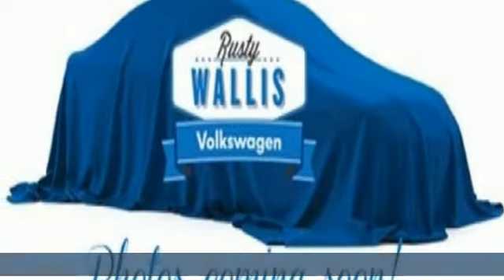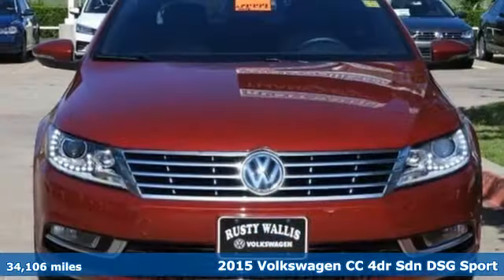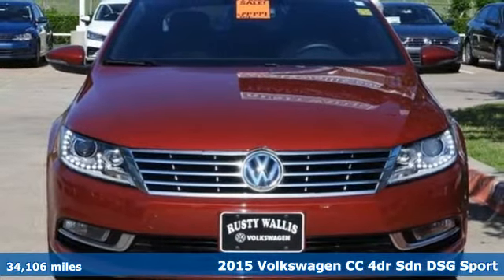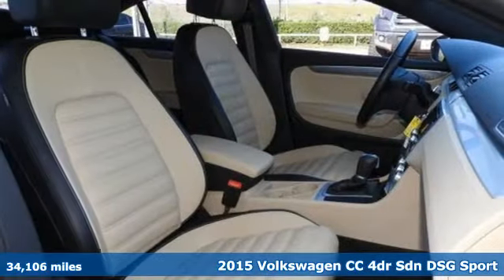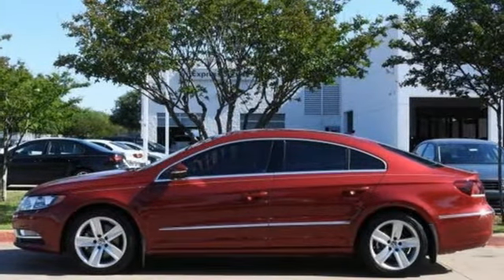Used 2015 Volkswagen CC Dallas TX Garland, TX P7606V - SOLD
Year: 2015
Make: Volkswagen
Model: CC
Trim: 2.0T Sport
Engine: 4 Cyl - 2.0 L
Transmission: Automatic
Color: Red
Interior: 2 Tone Black Desert Beige
Mileage: 34106
Stock #: P7606V
VIN: WVWBN7AN9FE824619

Rusty Wallis Volkswagen is the spot for new Volkswagen cars, hybrids and Volkswagen SUVs for the greater Garland, Texas area. For years, Rusty Wallis Volkswagen has been the Volkswagen auto dealership of choice, serving surrounding communities like Fort Worth, Plano, Richardson, Rockwell, Rowlett, Carrolton, Frisco, and McKinney. Stop in and let us help you find the perfect New, Used, or Certified Pre-Owned Vehicle for you!